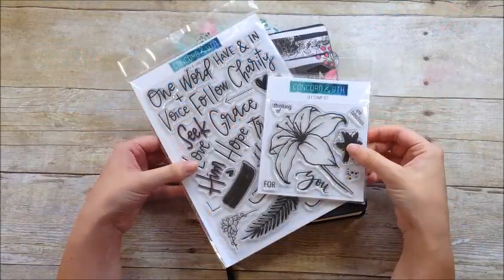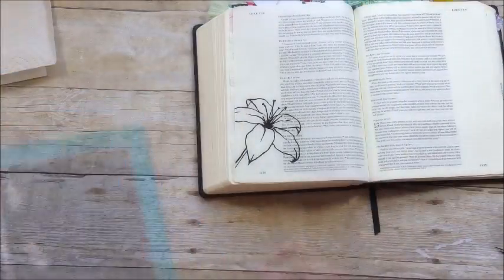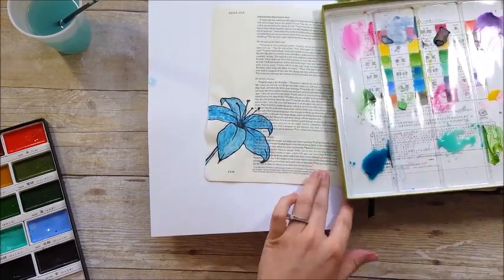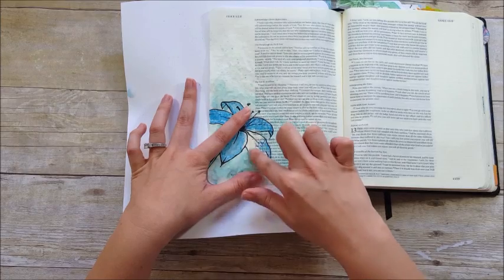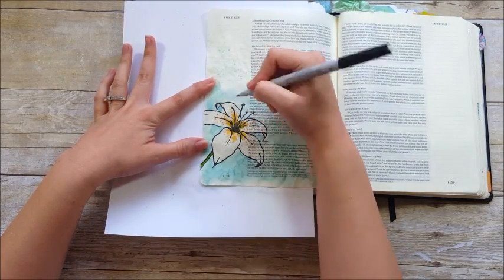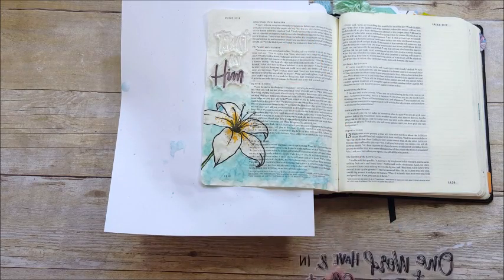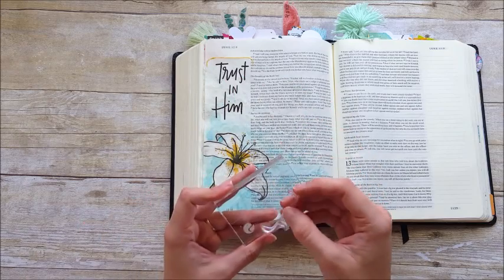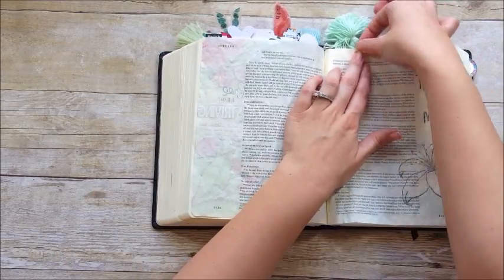Bible Journaling Process- Concord & 9th Stamps & Watercolor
In this video I'm showing you the new Faith & Love and Lily stamp sets from Concord & 9th! They so generously sent them to me to try out and after falling in love with them I wanted to show them to you! | Luke 12:27

- Versafine Onyx Black Ink
- Ranger Heat Tool
- Molotow Masking Pen
- Gansai Tambi Watercolors
- Adhesive Eraser
- Faber Castell Big Brush Marker (184)
- Faber Castell Pitt Artist Markers (170, 112, 230, 270)
- Signo Uniball White Gel Pen
- Tim Holtz ChitChat Stickers
- Martha Stewart Score Board

--LINKS--

---Some of these products were sent to me for review but trust that I only share with you the products that I love!---